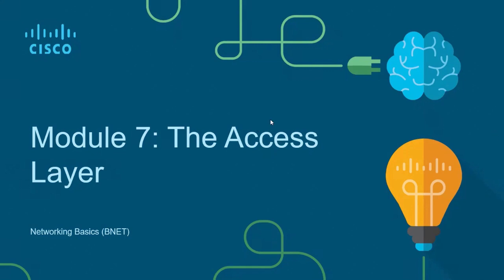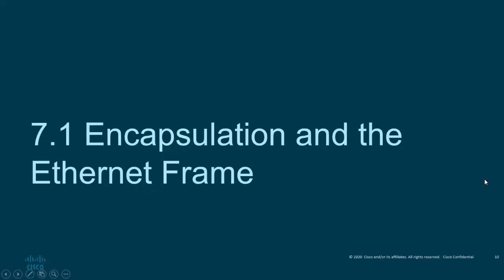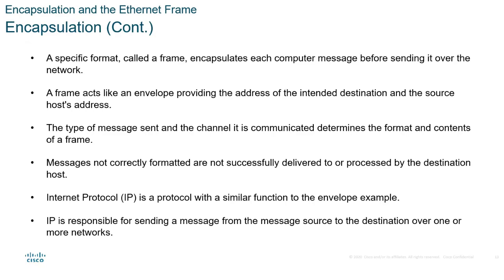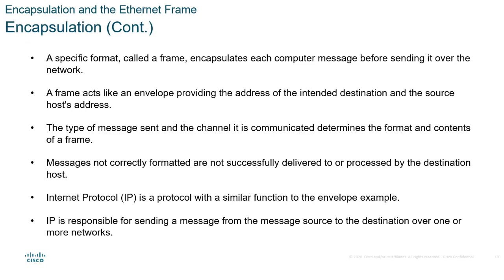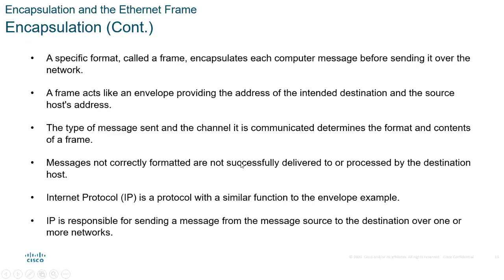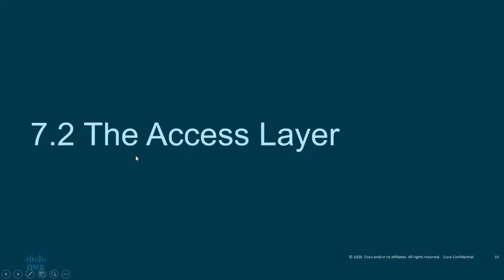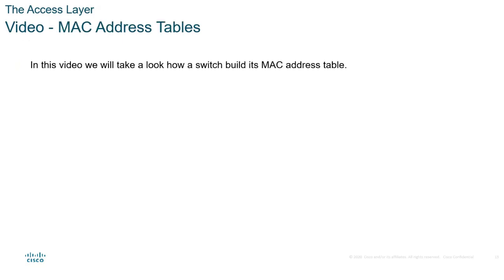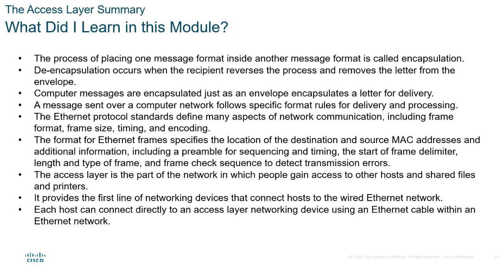Cisco Networking Basics - The Physical Layer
Explain how communication occurs on Ethernet networks